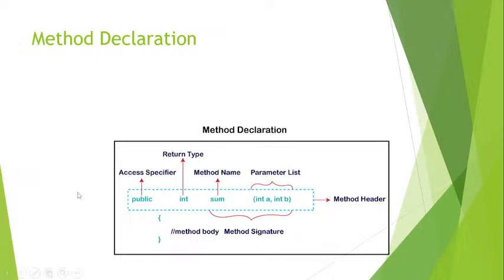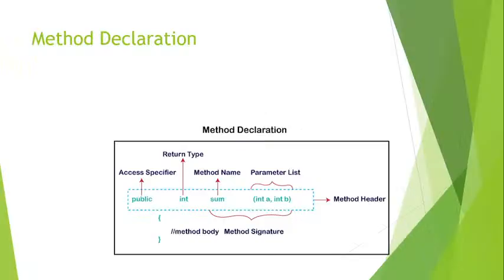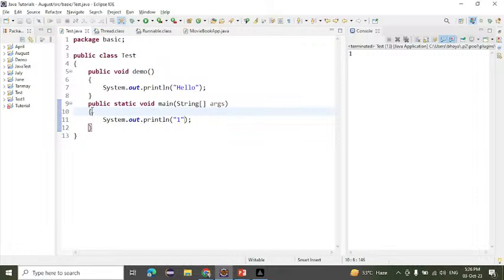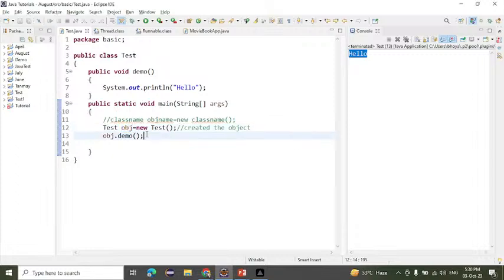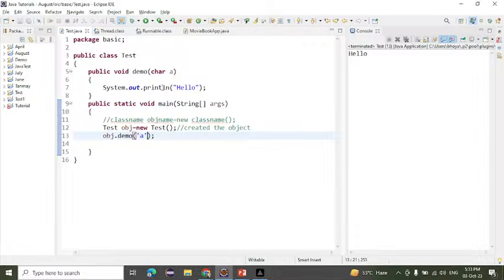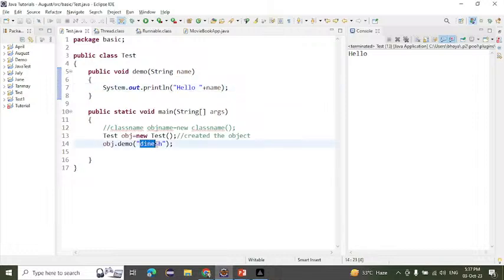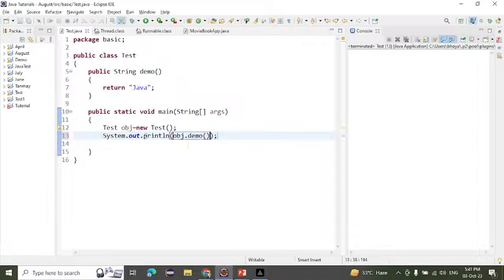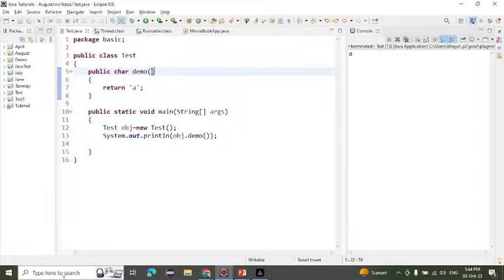JAVA Tutorial 4 -Java Methods Explained: The Basics for Beginners